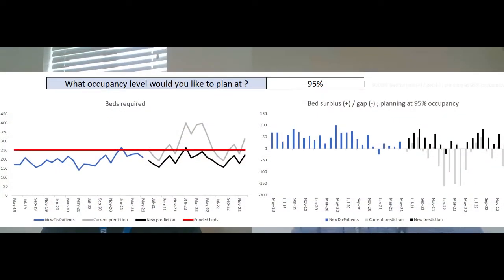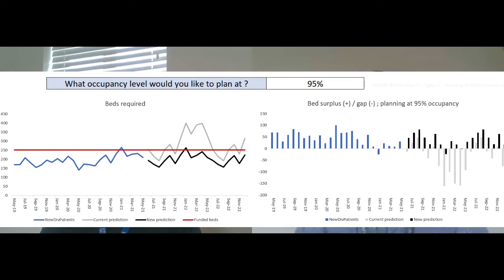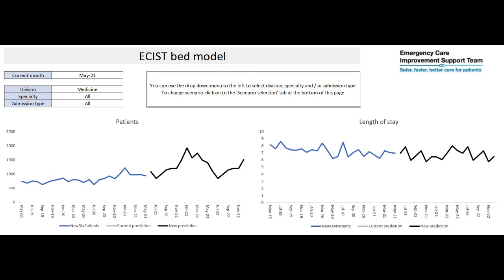ECIST Bitesize Podcast Series - Informatics mini-series. Bed modelling tool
In this informatics mini series, ECIST Head of Information Chris Green talks to Head of Emergency Care Improvement Pete Gordon about the ECIST Bed Modelling Tool